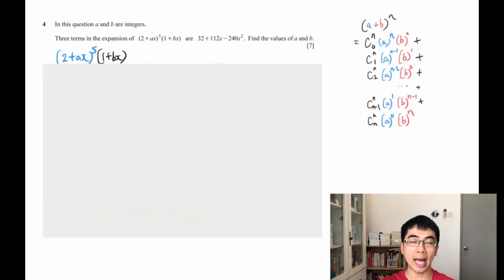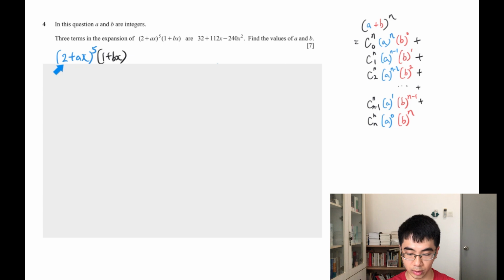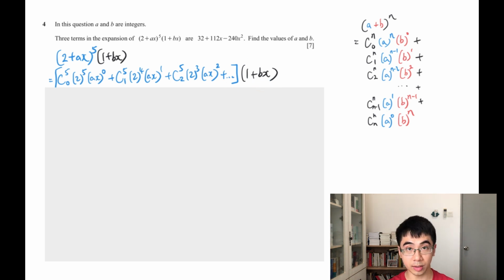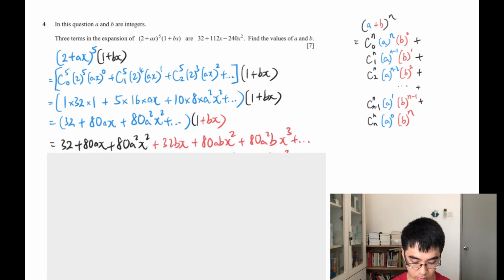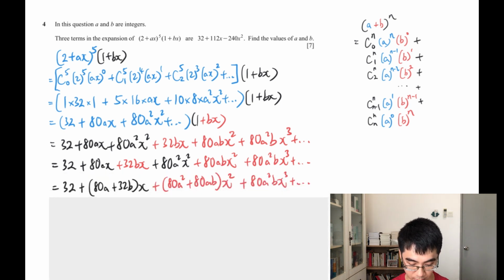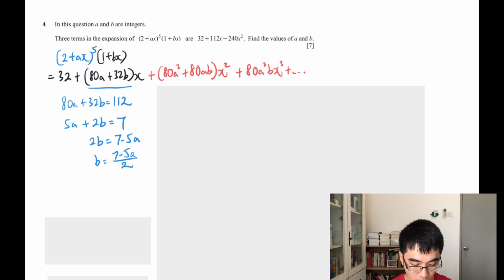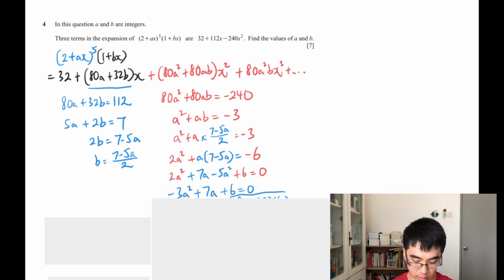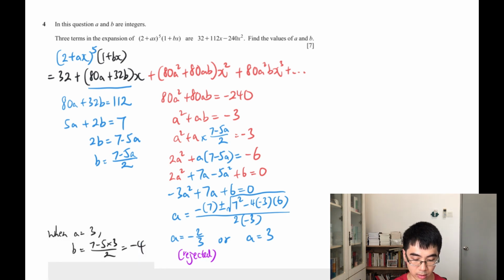IGCSE Add. Maths Oct/Nov 2023 Paper 2 Set1 Q4 Series (0606/21/O/N/23)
Paper 2 Set 1 Question 4 Series

This question is about Binomial Expansion (Theorem).
When we make use of the Binomial Theorem, pay attention to the powers in each term.
When we simplify (ax)^2, it should be equal to a^2 * x^2.

After the expansion, group the like terms
Factorize the like terms for the determination of the coefficients.

Comparing the coefficients to form two equations.
Solve the simultaneous equations.
Remember to check the validity of the answers.
For simultaneous equations, don’t forget to substitute back and find the other unknown.

2024 Oct / Nov - IGCSE Examination Courses Registration Form 应试课程报名